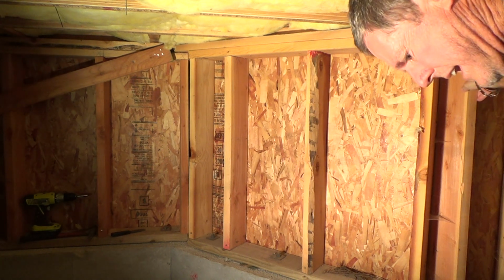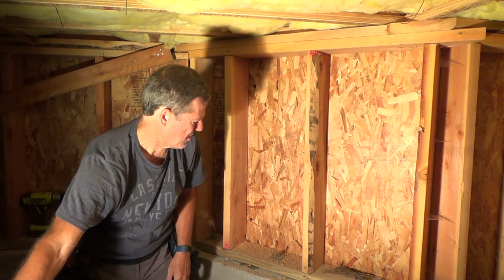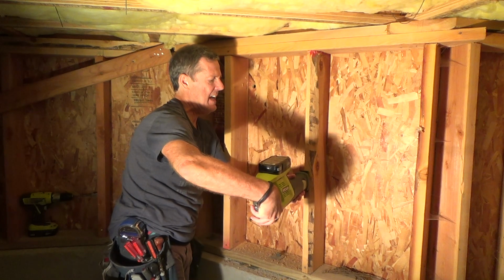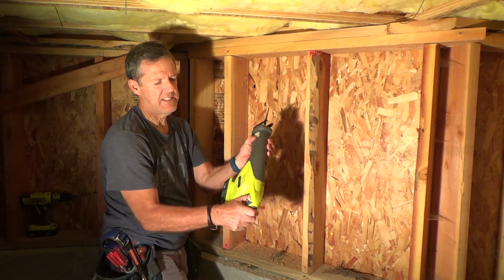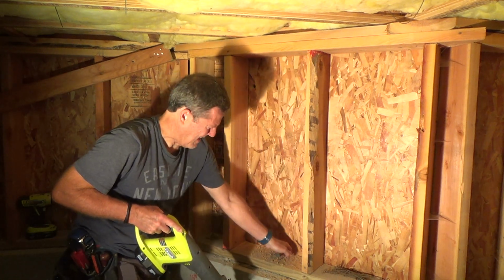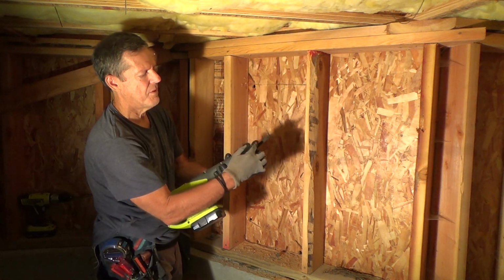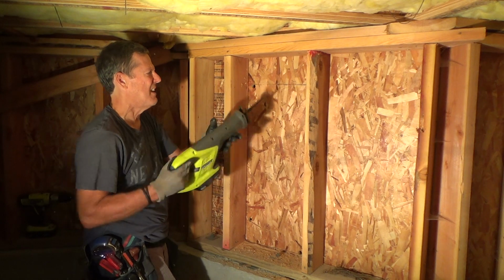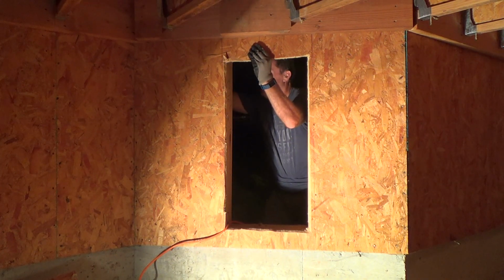How to Fix Dry Rot Deck/How to Cut Access Hole Under House With Sawzall/You Can Do It!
How to fix a dry rot deck/how to use a sawzall/cutting access hole under house is what this DIY howto video is about. VideoJoe needs to check under his deck for dry rot & he's pretty sure there is dry rot there that needs to be removed & repaired. The catch though is that there is no access hole under the house to then access the deck area. By code you really should have an access hole to your deck so that any inspector can access the deck area for when you need to make repairs or check things out like inspections when you get ready to buy a house or sell a house let's say. The home inspector & termite inspector won't be able to inspect under the deck if you can't access the deck or exterior stair area so then they can't give you a proper inspection of existing conditions. For some reason or the other this particular deck & stairway does not have access to it. Even the inspector missed this needed access hole area for when the house was built & that shouldn't happen either! Watch & learn as VideoJoeShows you what VideoJoeKnows...how to fix a dry rot deck/how to use a sawzall cutting an access hole under the house.   Nice!